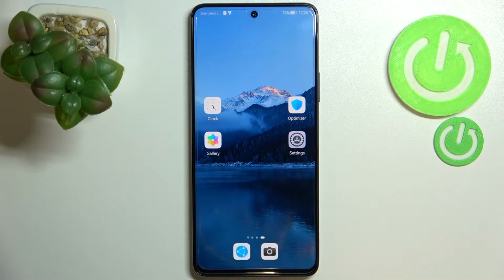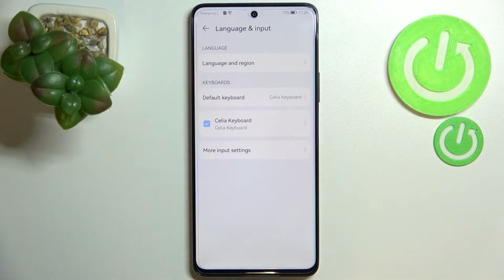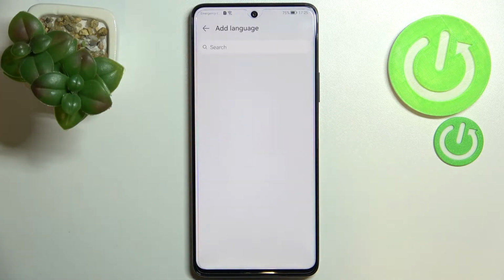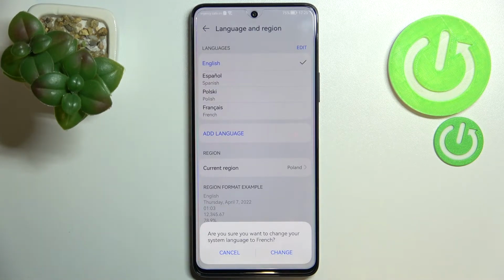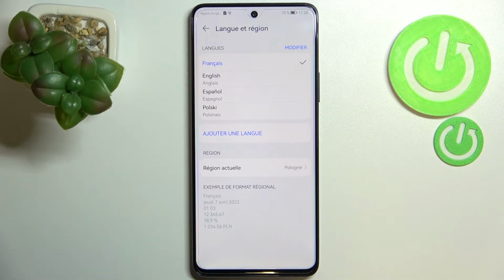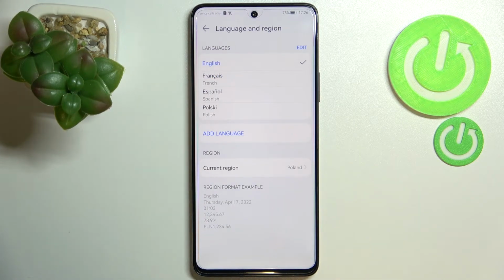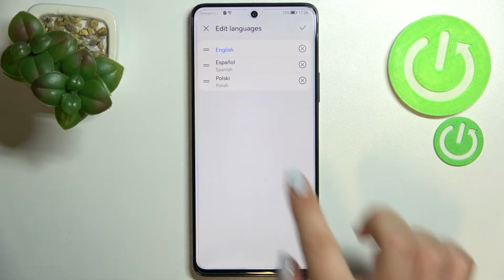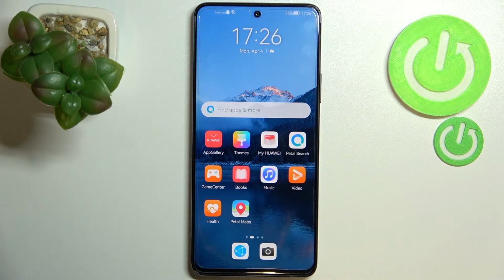How to Change System Language on HUAWEI Nova 9 SE - Change Device Language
Find out more info about HUAWEI Nova 9 SE:
If you want to know how to change the system language on HUAWEI Nova 9 SE, watch this tutorial. Our expert will show you how to enter Language & input settings, then how to open the list of languages. Select your native language and then set it as the main language of this device. Visit our YouTube channel if you want to know more about your device.

How to change a language in HUAWEI Nova 9 SE? How to set up a language in HUAWEI Nova 9 SE? How to update language in HUAWEI Nova 9 SE? How to find list of languages in HUAWEI Nova 9 SE? How to open a list of languages in HUAWEI Nova 9 SE? How to find language settings in HUAWEI Nova 9 SE? How to set up language in HUAWEI Nova 9 SE?